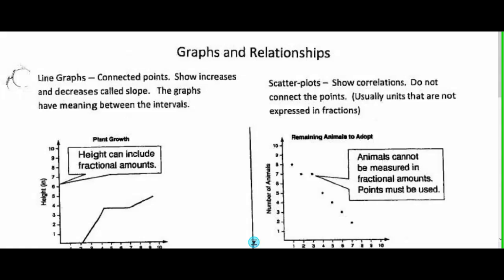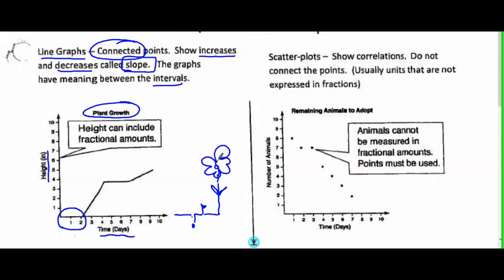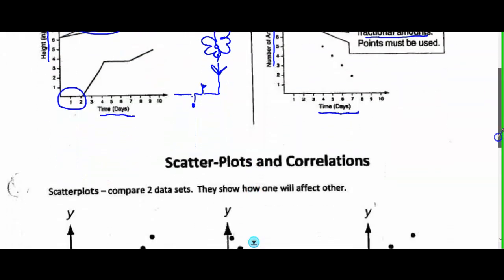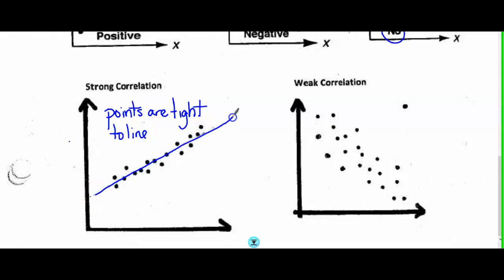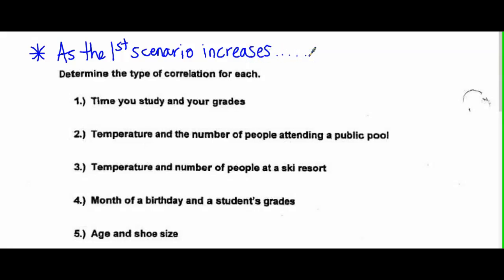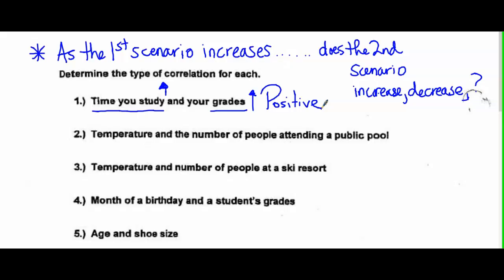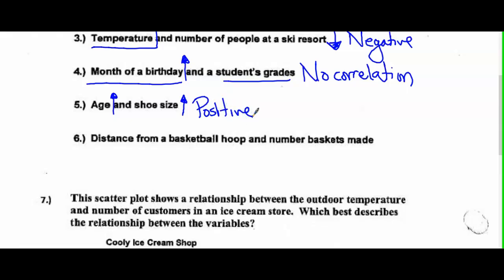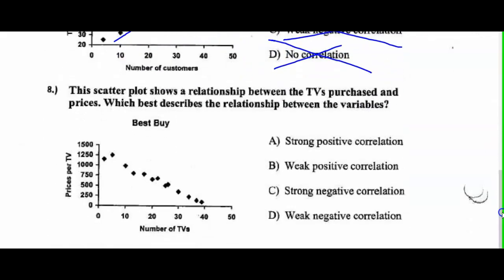Graphs and Relationships